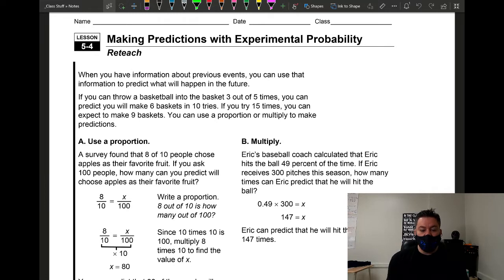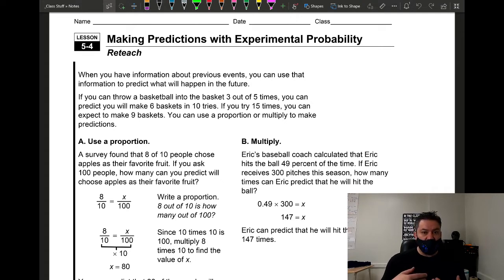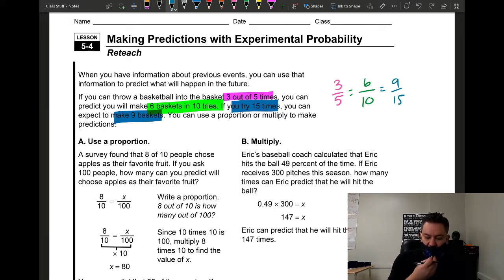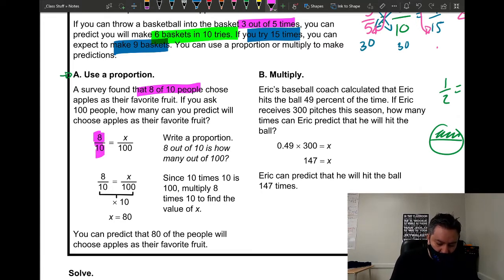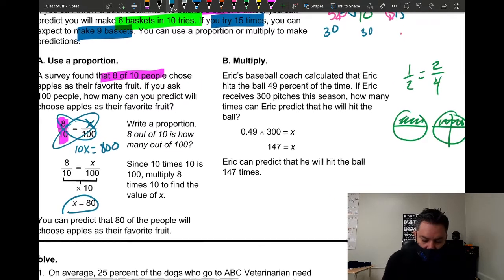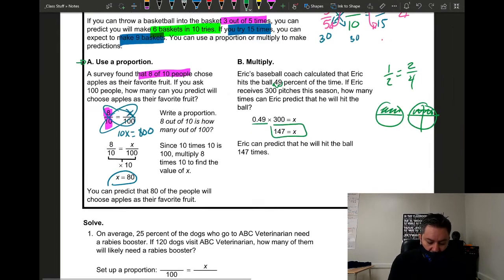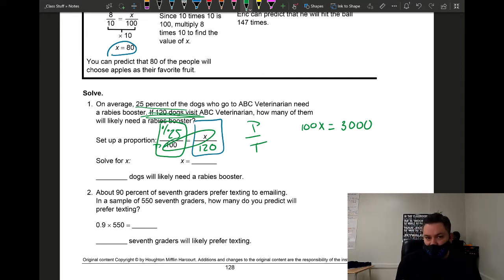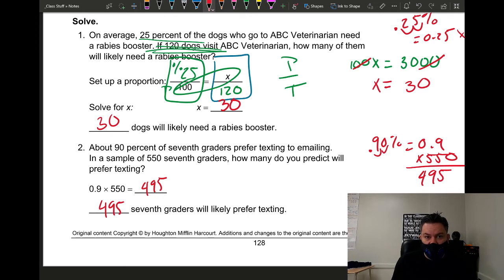Making Predictions with Experimental Probability // TEKS 7.6.I, 7.6.C, 7.6.H,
In this video, I will be showing you how to make predictions with experimental probability.
TEKS 7.6.I, 7.6.C, 7.6.H,

Lesson 5.4 - Making Predictions with Experimental Probability (re-teach) 2.11.21